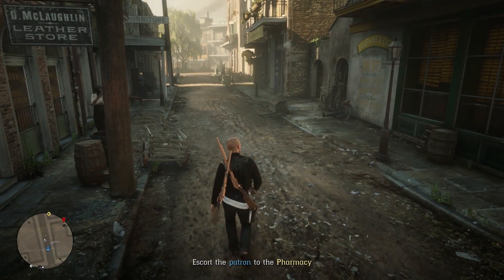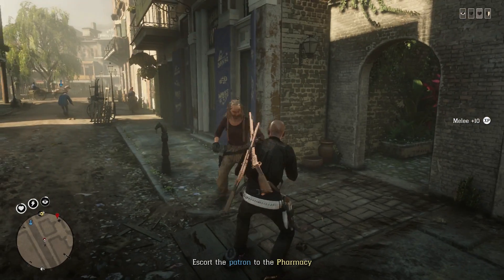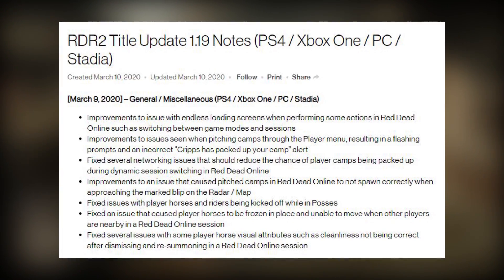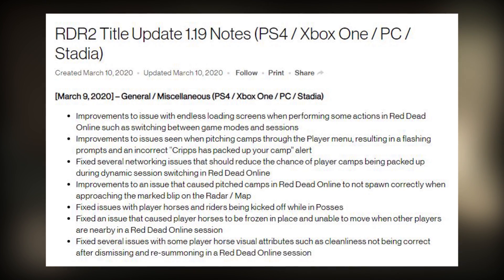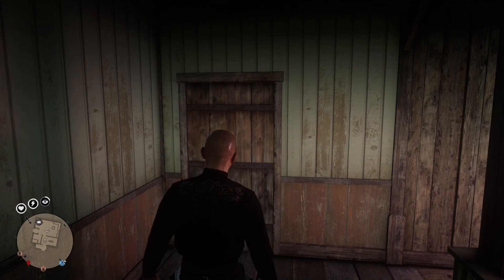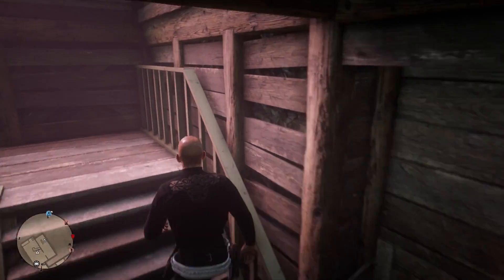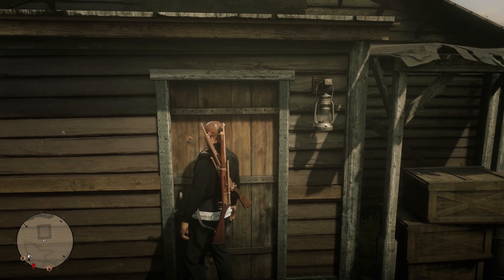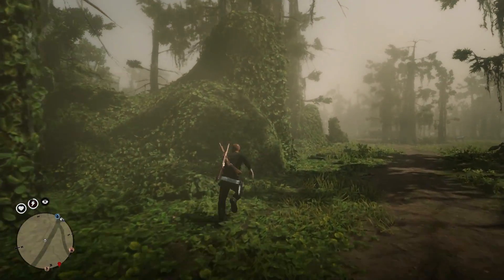How Did Red Dead Online Get Worse With An Update?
This week on the 9th March, we got a patch update to solve certain issues in Red Dead Online. I welcome as many RDO patch updates as possible as long as it fixes RDR2 Online but with the latest patch, it solved some issues but some major issues still persist and it also created a number of other issues with the Red Dead Moonshine role. It has now been 3 months since the RDR2 Online Moonshine update and still some of the issues that arrived day 1 of the RDO Moonshine update, still exist in the game.